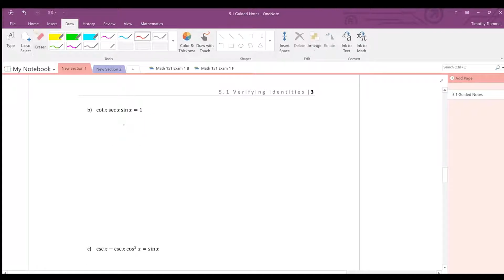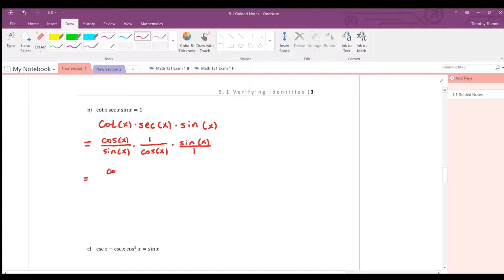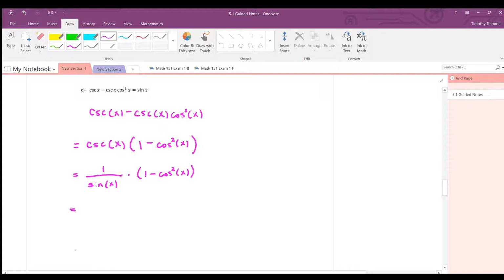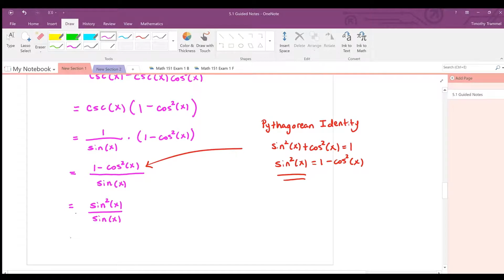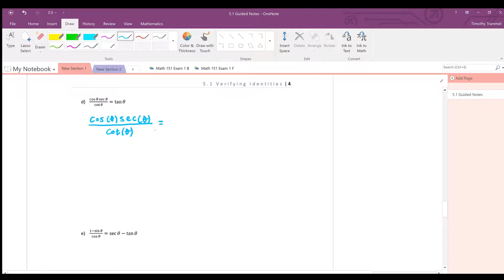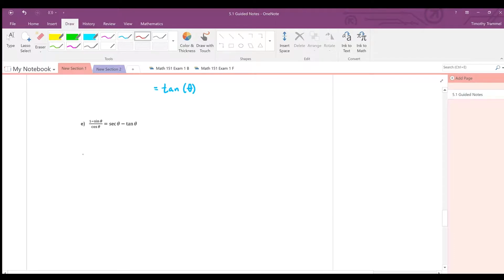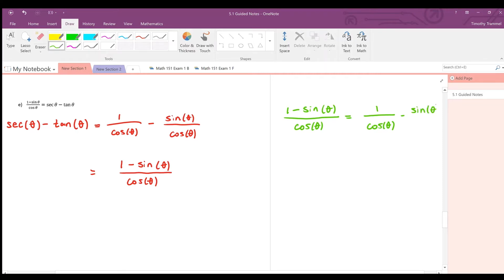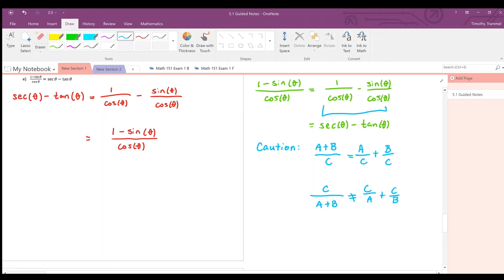5.1 Part 3